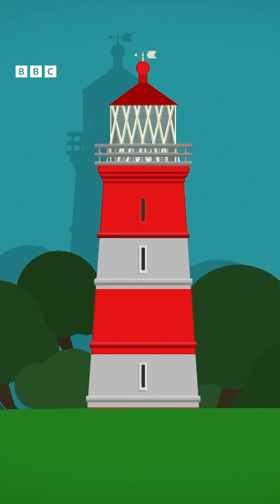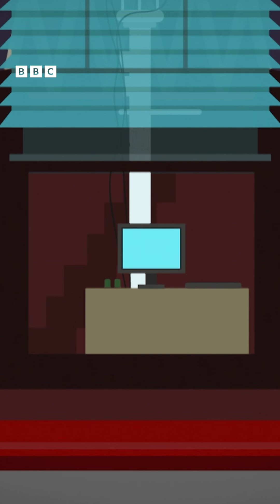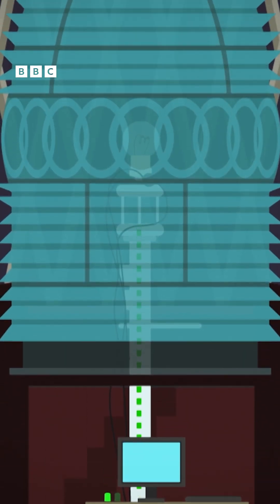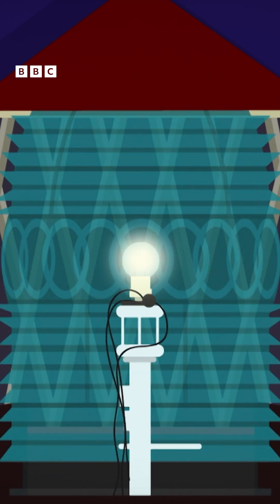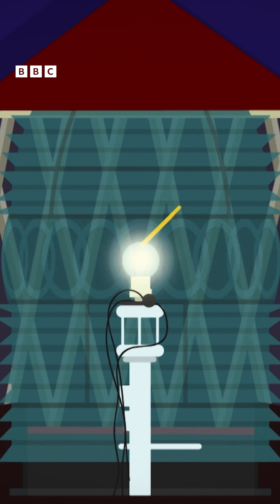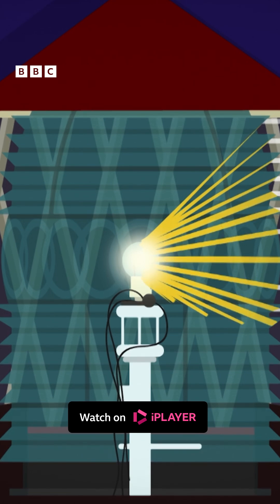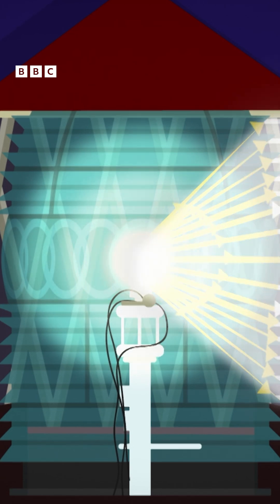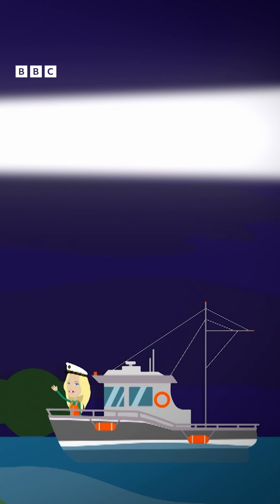How Do Light House Beacons Work? 🚨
Maddie shows how lighthouse beacons help ships at sea!